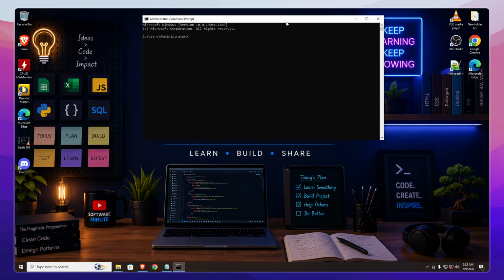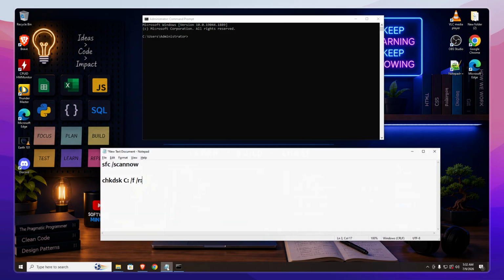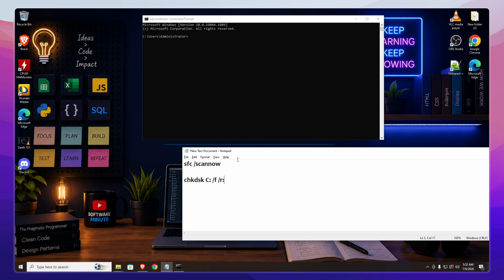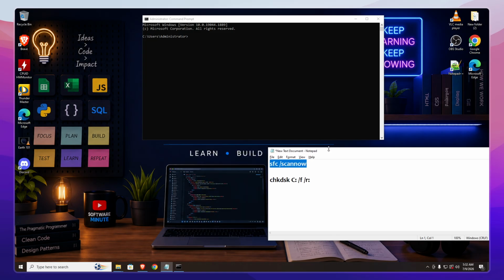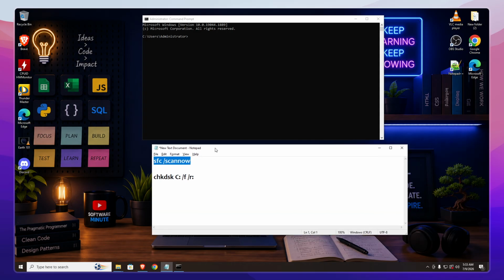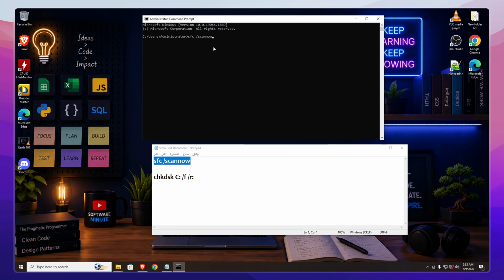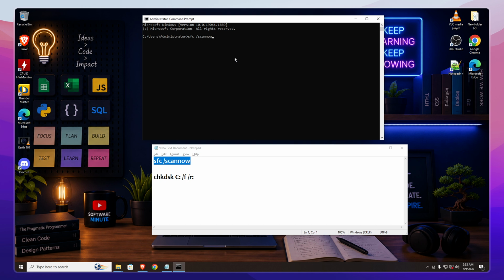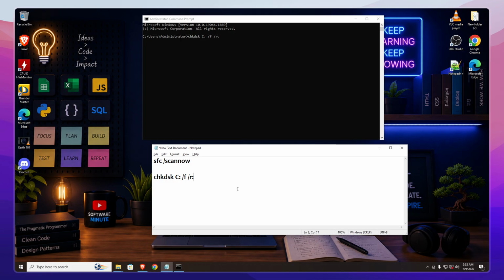How To Repair Windows 11 Using CMD | Tutorial 2026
By the end of this video, you’ll know how to repair Windows 11 using CMD, fix Windows 11 problems with command prompt, troubleshoot Windows 11 issues using CMD, run system file checker Windows 11 CMD, use DISM restore health Windows 11, repair corrupted system files Windows 11 CMD, perform startup repair Windows 11 command line, execute chkdsk command to fix Windows 11, how to fix Windows 11 boot errors CMD, advanced Windows 11 repair commands, restore Windows 11 operating system via CMD, command prompt tricks to repair Windows 11